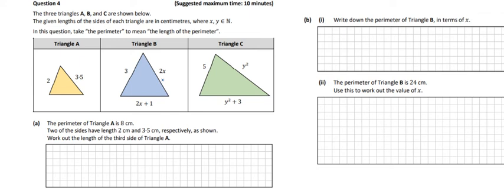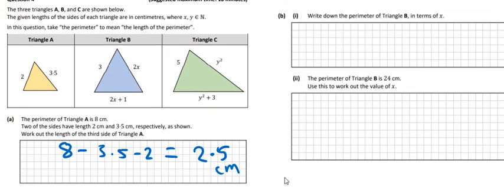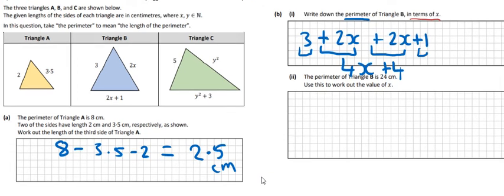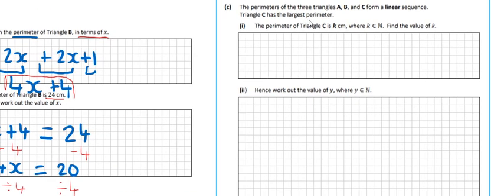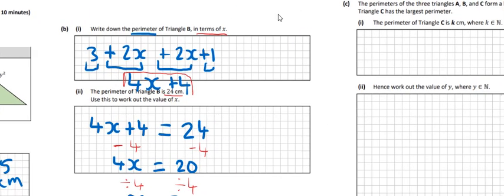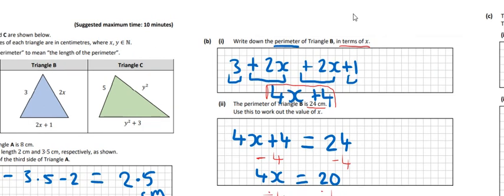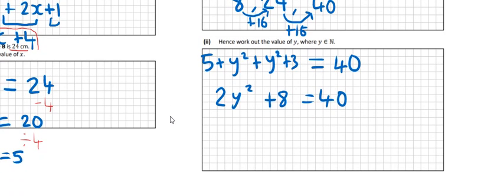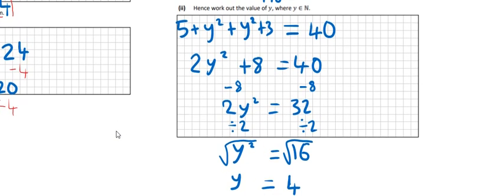Junior Cert Maths Higher Level 2022 Q4 Copy